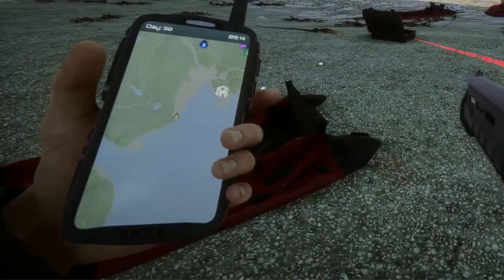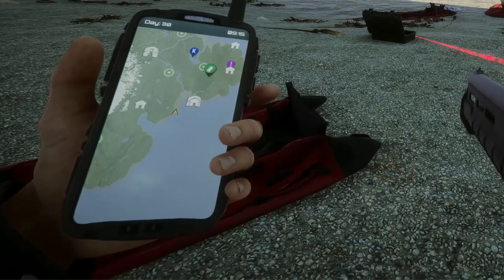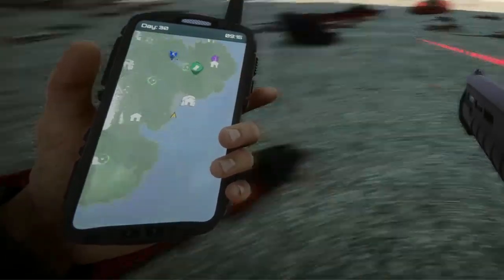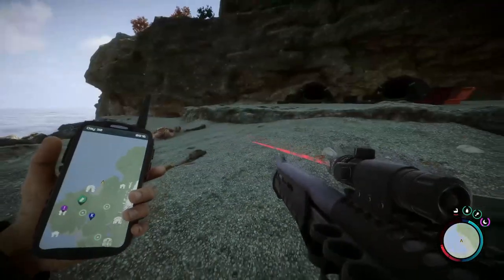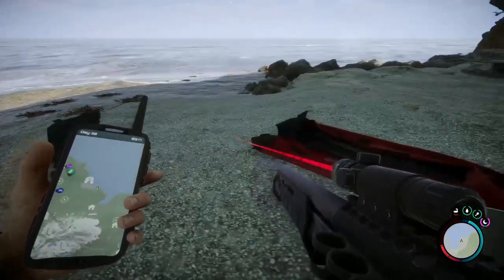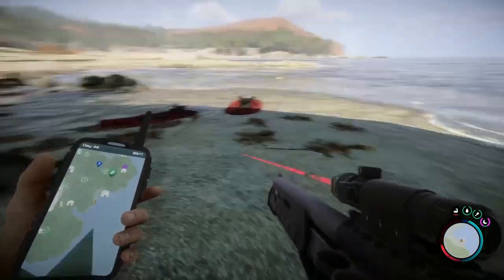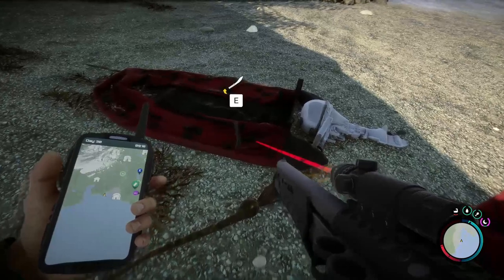SONS OF THE FOREST | How To Get The Kukri | Kukri Location !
ITS FINALLY HERE !! lets dive in and get a look at the trailer and go through our first impressions on it !

check out there site for some awesome headsets and gaming gadgets